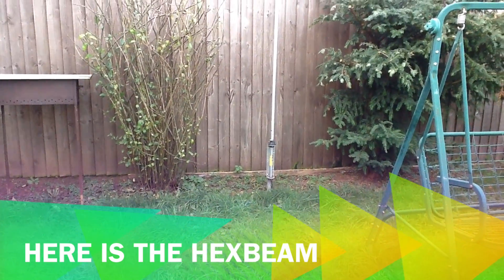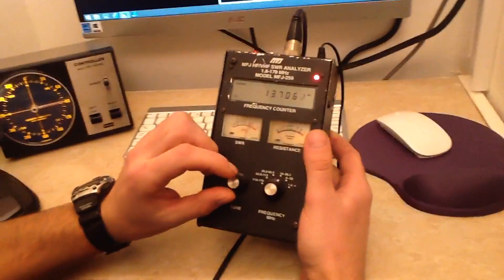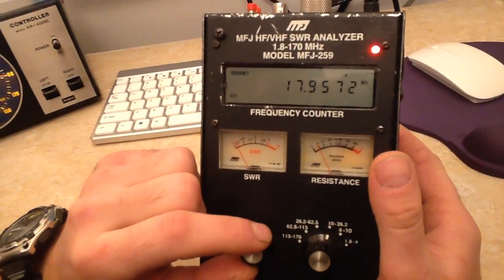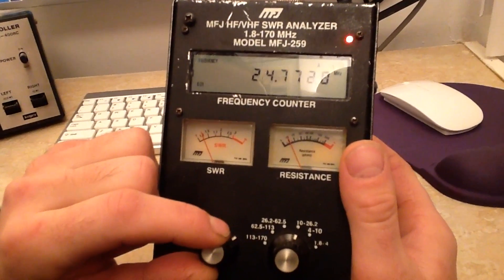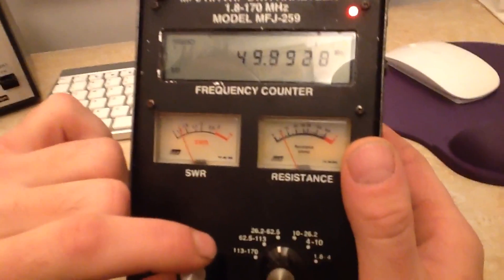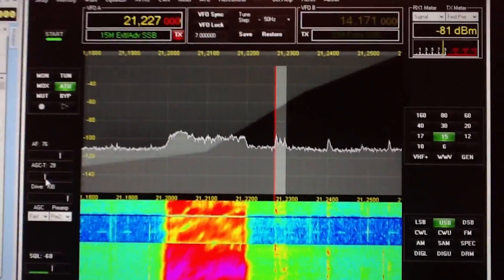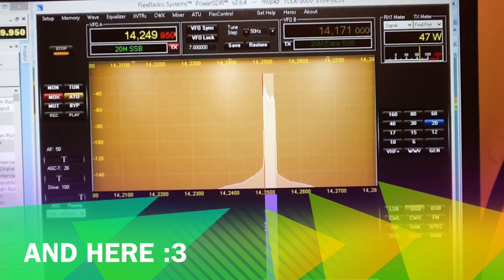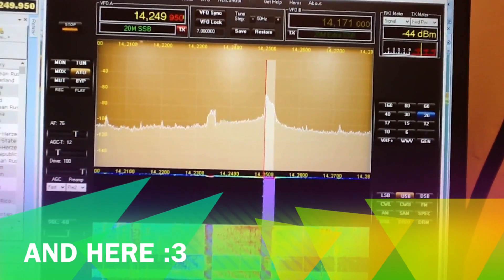Hexbeam On Flex-3000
Hexbeam antenna from sp7idx